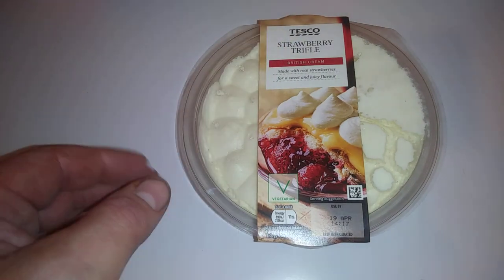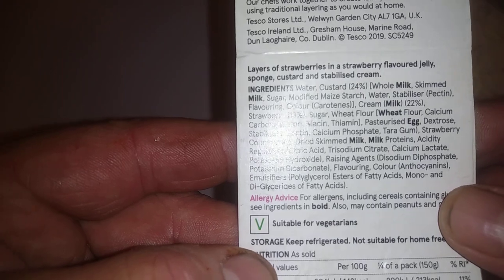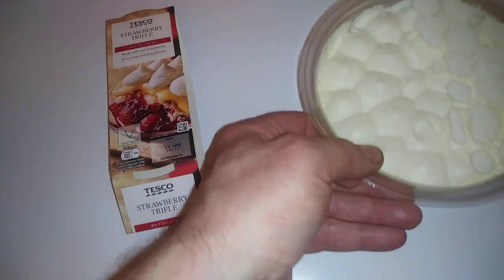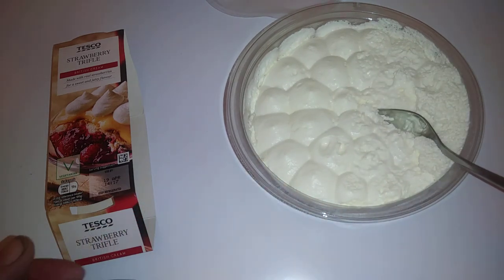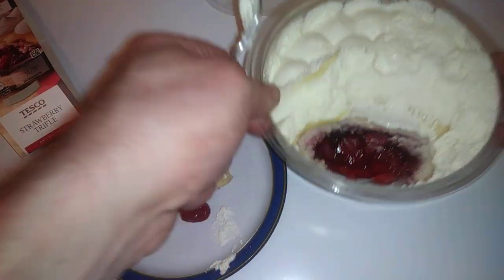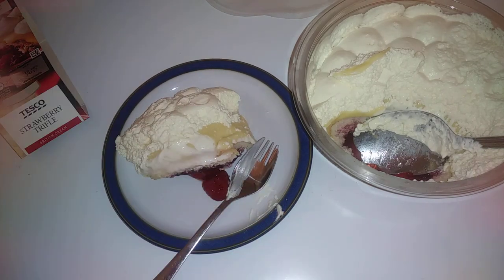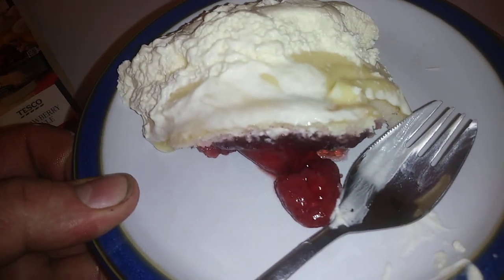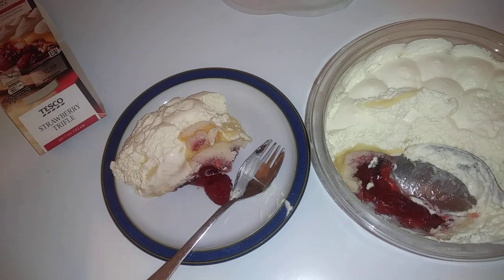Tesco strawberry trifle (made with British cream)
a really nice desert from tescos with a sweet jelly and strawberries and creamy custard topped with  delicious british cream👍😋